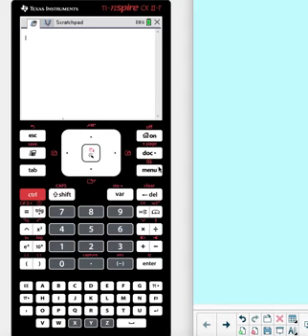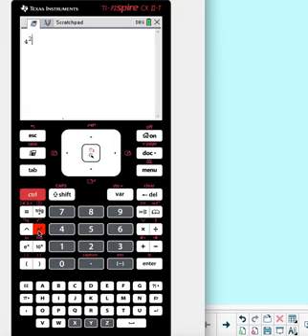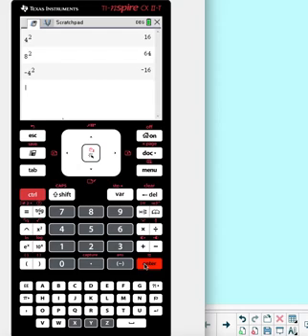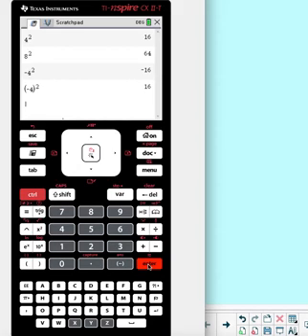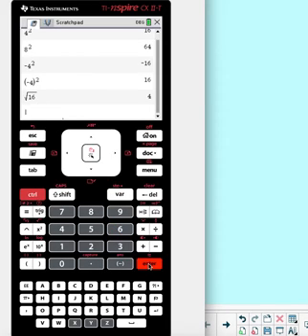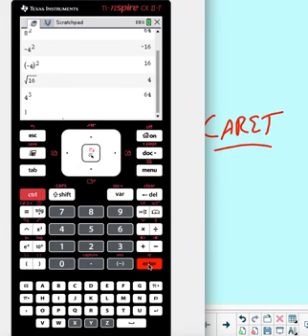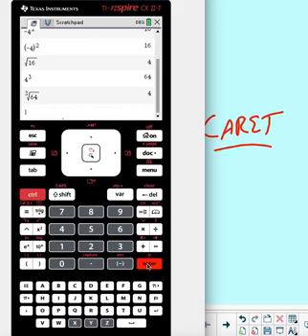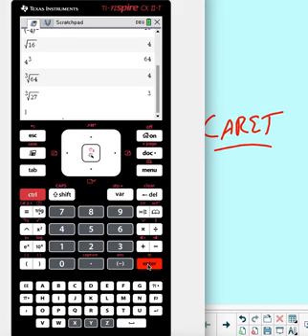Exponents and Roots on the TI nSpire calculator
In this series on exponents, we are learning how to manipulate the laws of exponents and how to use them together.  Of course, at some point, we would have to address doing them on the calculator.